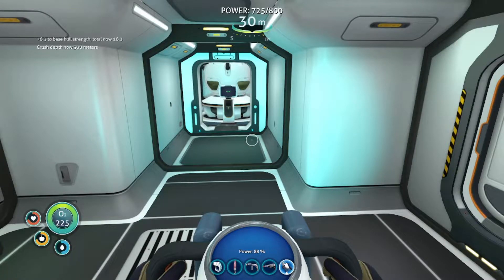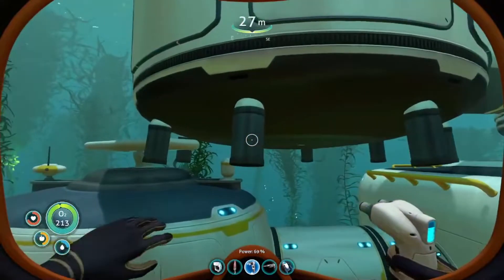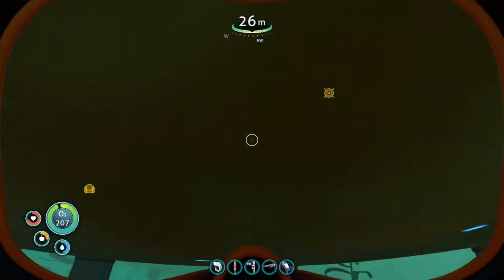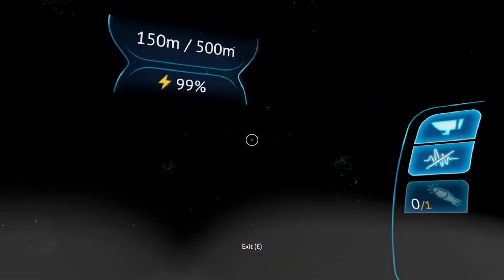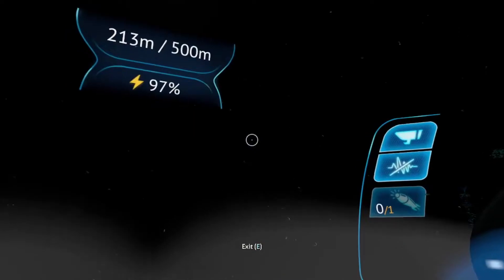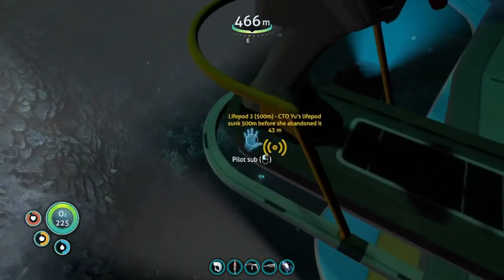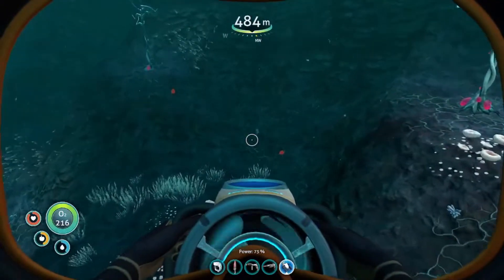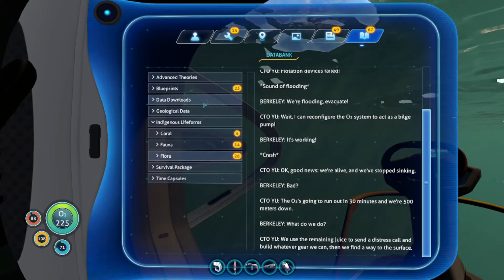Subnautica but the Blood Kelp Zone traumatized me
never again
until we need more resources from the Blood Kelp Zone, of course

I have to say, whoever made the environment art for each area in Subnautica deserves special recognition. Both in terms of their art, and in Hell, but yes, definitely recognition.

Either way, I really hope you enjoy, and have a nice day! :3